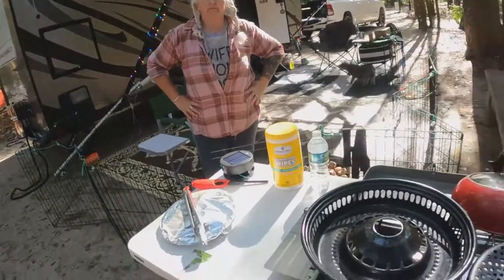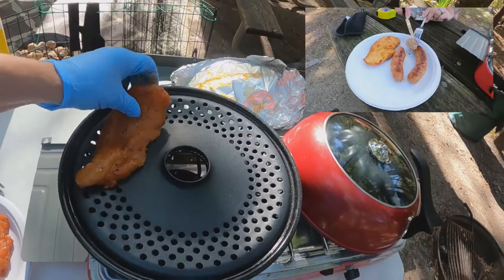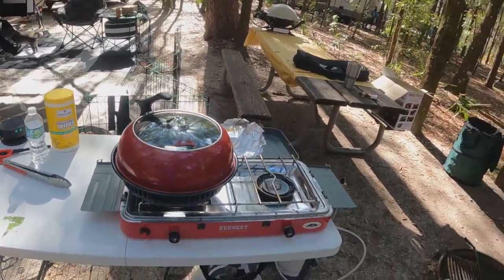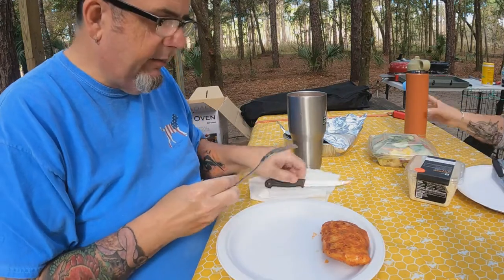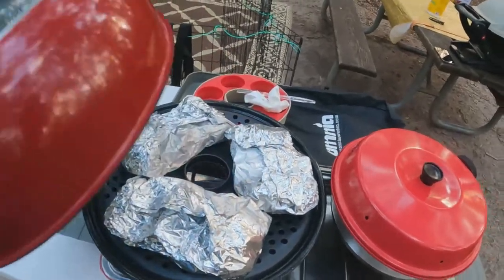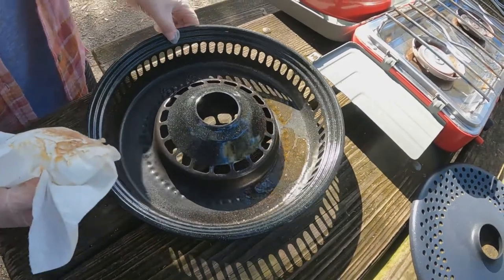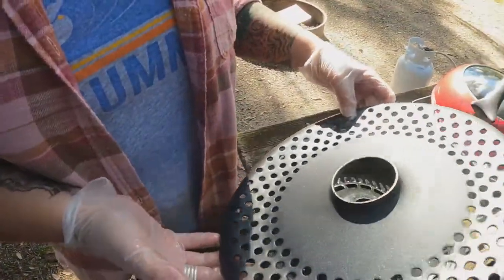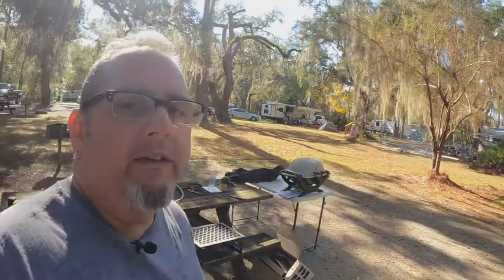JOYCOOK INDOOR SMOKE-LESS BBQ - PRODUCT REVIEW / FIELD TEST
Joycook Indoor Smokeless BBQ Grill
Over several camping trips, we used this indoor bbq grill to see if we could replace our old school Weber q2200 propane bbq grill, which is an unusual shape and has some weight to it…thus it packs odd and takes up space.

For indoor use, we think it's a fantastic product. It did not produce really any smoke as most grills use, the clean up was easy, and its much lighter and more portable than other products. While it does not produce grill marks, we think that does not out weigh the advantages. For us, we only cook outside, so it's not a viable replacement. That said, its very affordable

* Tempered Glass Lid - Heat is circulated through the reflector attached to the lid is heated by a three-dimensional heating oven.The Heat is circulated quickly and the heat penetrates deep into the food.The oil is discharged directly to the outside,and the smell of fish does not come out and the smell of the fish is completely burned after reentering.
* Oven Grill plate - The Surface treatment of the grilled plate in direct contact with the food has been treated with a non-stick coating which has beeen found to be safe for food contact or accidental ingestion according to US FDA regulations.
* Body (Oil pan) - If the oil is removed,softer and chewy,calories are also reduced.Separable,each can be easily cleaned with the smell of food,stains,hygienic and convenient.Even if you do not turn the food upside down,it is evenly baked through the body by a three-dimensional heat circulation method.
* Safety frame - It prevents slippery from gas stove and is convenient to use safely in a portable gas range.Can not use gas stvoe with safety pin.
* Oven cooking & air frying available, Thermal cycle tornado method technology,Easy Assembly & Easy Cleaning

Other Camping Gear we use -
Kitchen Aid Handheld Wireless Mixer
Alternate thermometer for Omnia Oven (works just as well)
Camp Chef Everest 2 Propane Stove
Martin 2 Burner Propane Stove
Coleman PowerPack Propane Stove
Weber Q2200 Propane Grill
Kohree 6 ft propane adapter hose
Gazelle 8 person screen house
Big Berkey Gravity Fed Water Filtration